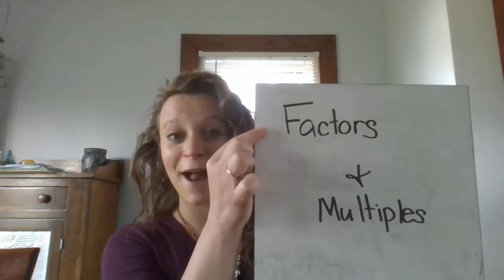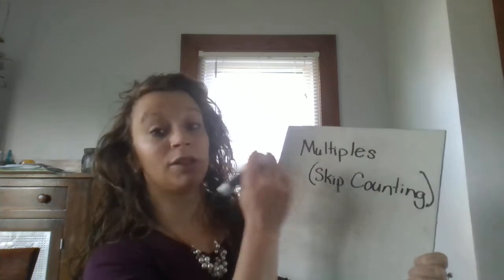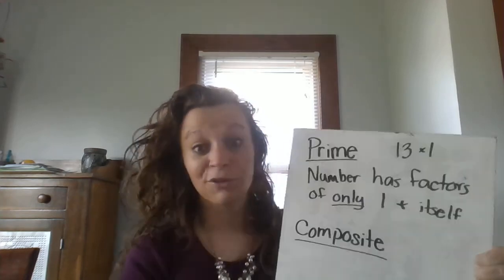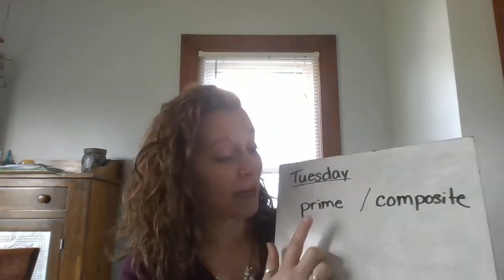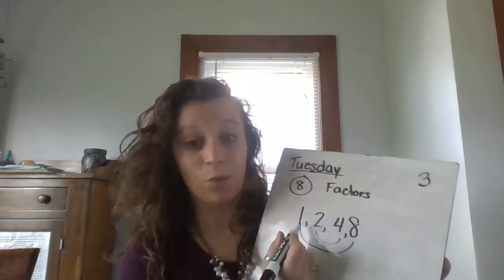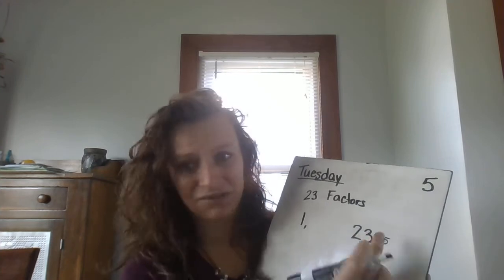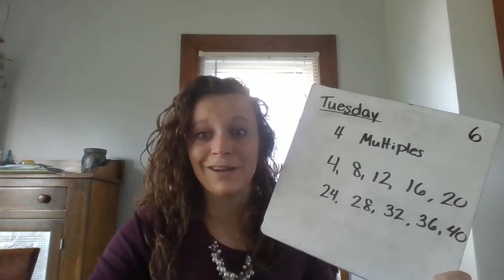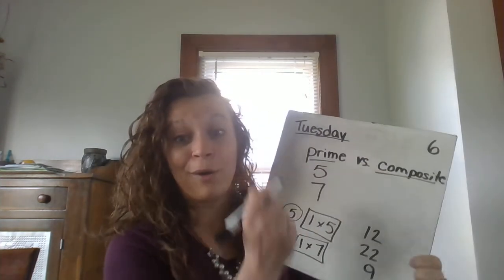Factors, Multiples, Prime, & Composite